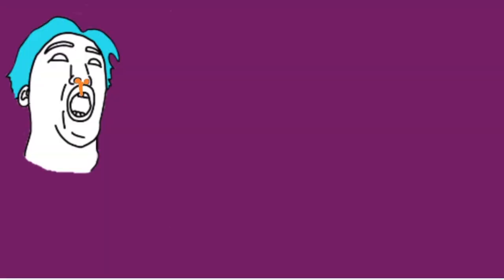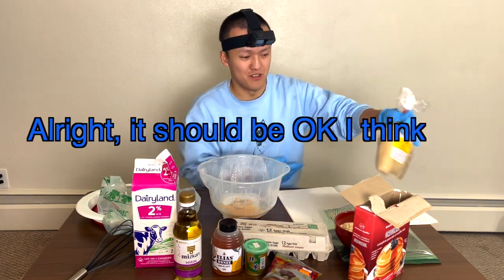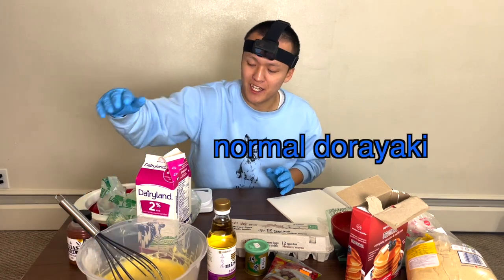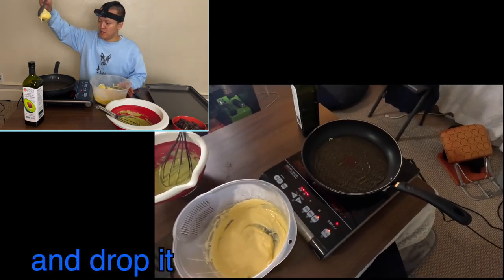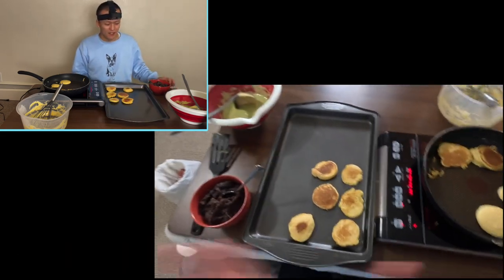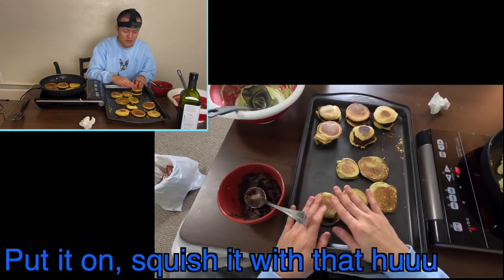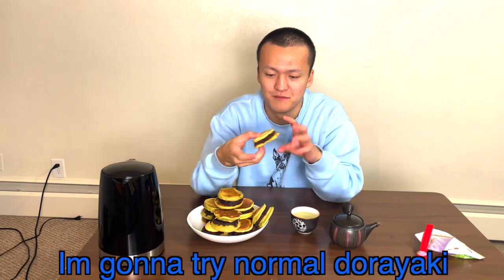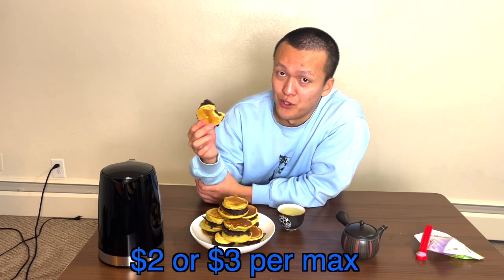*DORAYAKI* Japanese easiest sweets.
HOW TO MAKE DORAYAKI
Ingredients:
For only one flavour
- Pancake mix 150g
-Egg 1
-Sugar 1 table spoon or 1.5g
-Milin 1 table spoon or 1.5g
-Honey 1 table spoon or 1.5g
-Matcha powder 1 table spoon or 1.5g
-Milk 100g
-Red bean paste

1 step:
put egg, sugar, milin, honey, and milk into the bowl and mix until sugar gets melt.

2:
after you melt sugar, put pancake mix and matcha powder(if you want to make a matcha flavour dorayaki) in to the bowl and mix.

3:
preheat the flying pan for about 3min with middle heat.

4:
when flying pan is warm enough, put some oil and drop about 2 table spoons of premix dorayaki

5:
when you see bubble on the surface, thats the sign to flip the dorayaki.

6:
cook the other side as well

7:
once you done cooking, cool down for about 5 min

8:
put red bean paste and with your pancakes

9:
now you made a perfect DORAYAKI